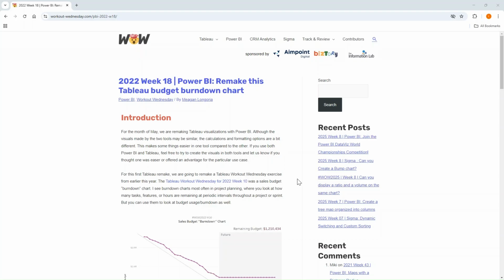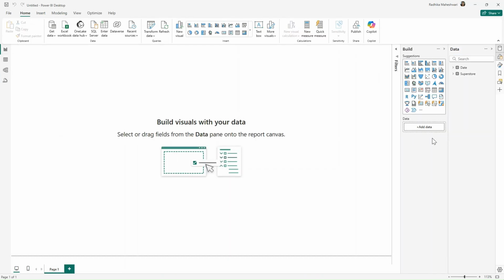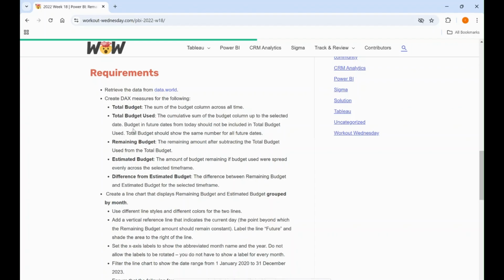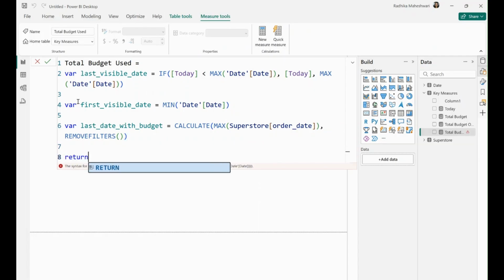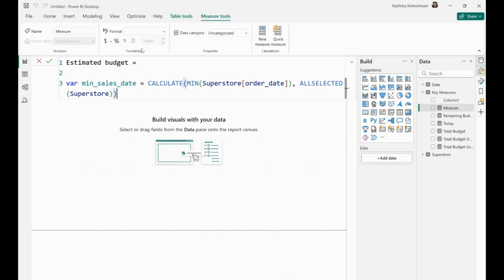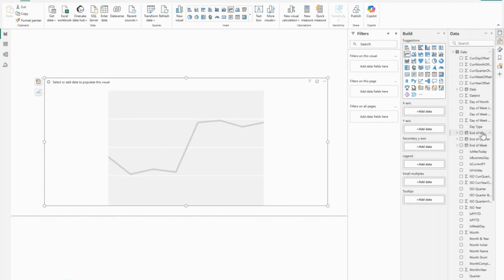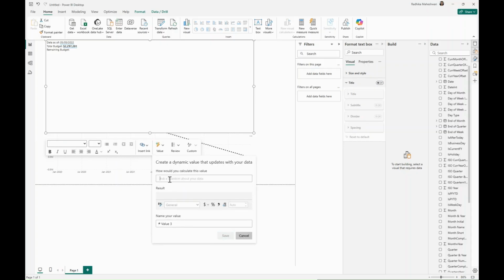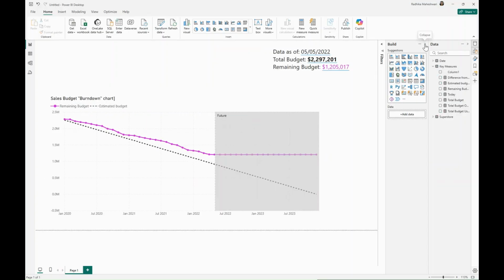Workout Wednesday Power BI 2022 Week 18 Challenge